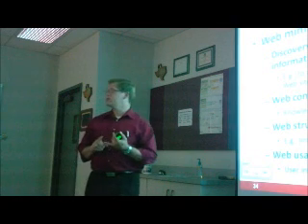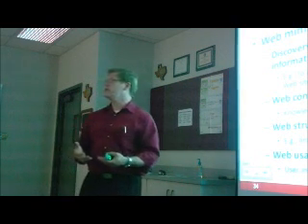CIS 511: Chapter 6: Foundations of Business Intelligence: Databases and Information Management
This is Dr. Schuessler's presentation on Chapter 6 out of the Laudon and Laudon text (12th Edition, ISBN-13: 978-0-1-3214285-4.) over Information Systems in Global Business Today.  It is for class BCIS 5311: Managing Information Systems at Tarleton State University.

Transcript:
NA